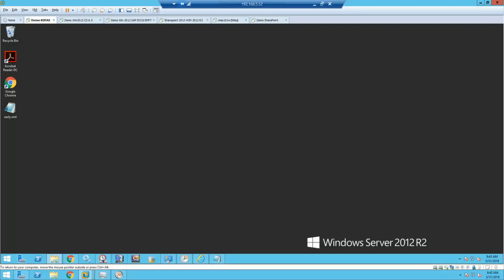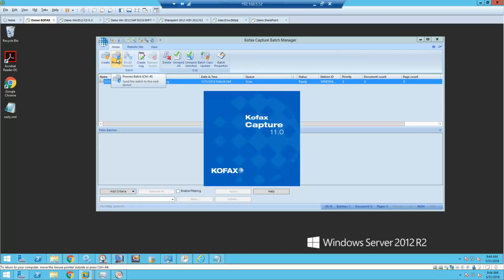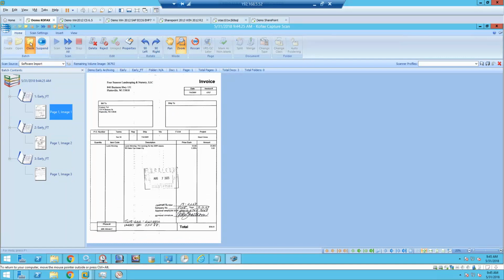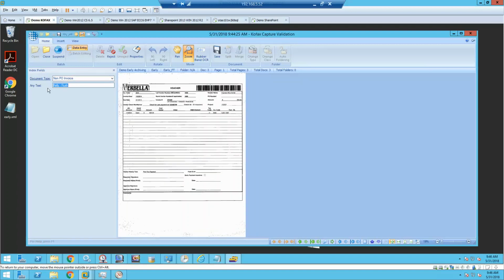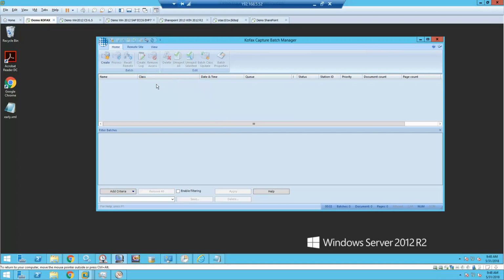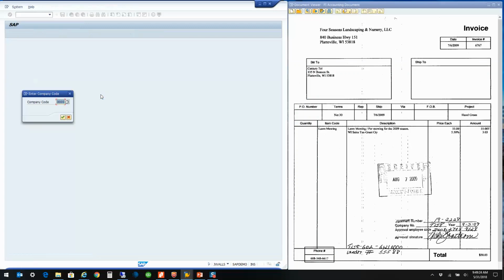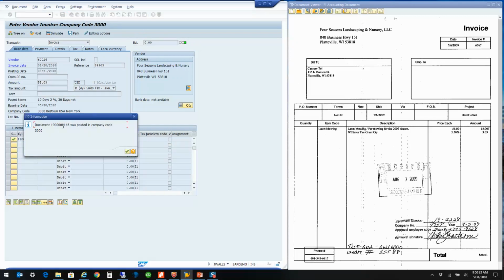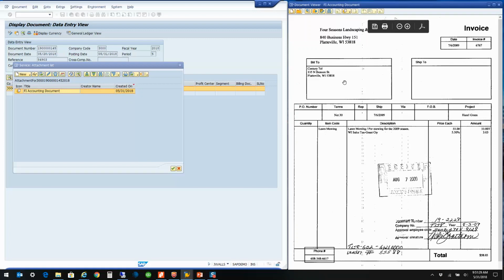SAP Early Archiving Scenario | SAP Document Management - ArchiveLink | Verbella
This video demonstrates the Store for Subsequent Entry aka "Early Archiving"  archiving scenario that is available in all SAP systems.  Early Archiving uses standard SAP Workflow and ArchiveLink to process any document.  In our demo Vendor Invoices will be used.  Invoice are first Scanned and Stored in a Content Repository and a workitem with a link to the image is routed via workflow to a user or group of users to process.  When the workitem is executed the image is displayed and the configured data entry T-Code in SAP is launched.  The user then keys the data from the Images into SAP and Saves the Transaction.  Once saved the image is linked to the newly created Business transaction and the workflow is terminated.
Verbella is a leading provider of SAP Document Management Solutions and business process automation solutions using OCR, RPA and AI.